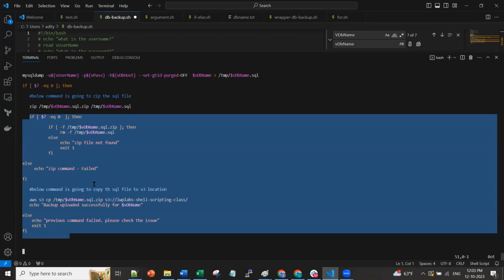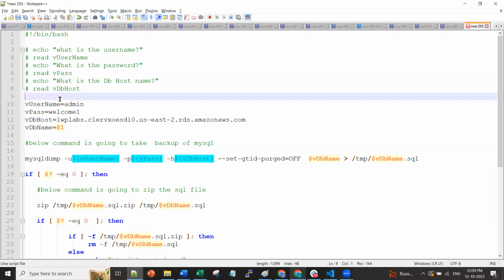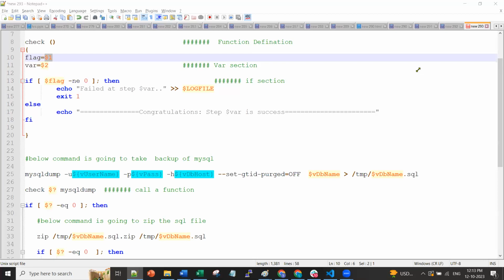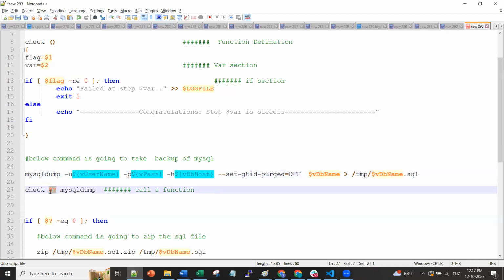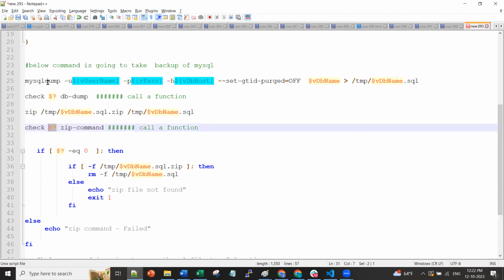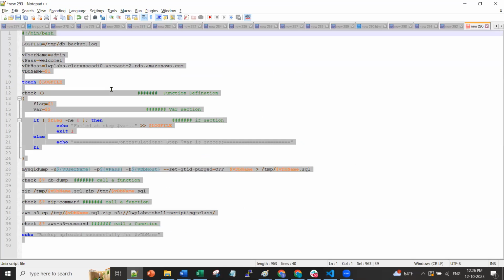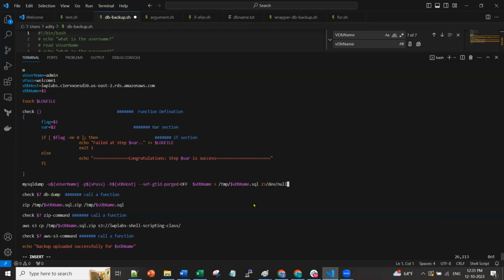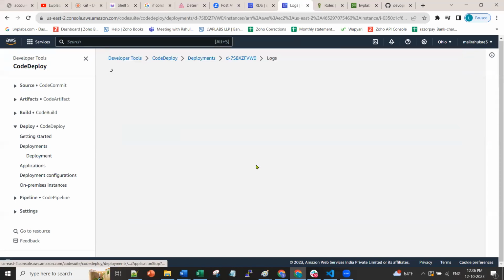DAY 4 | Learning Loop | MySQL | S3 Bucket | EC2 In AWS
To Attend the Live Class which is scheduled till 13th October, everyday at
9 PM IST / 11:30 AM EST - CLICK THE ABOVE LINK

WHAT YOU WILL LEARN:
Write a Company Standard Shell script using If, else, for loop, Functions for exception handling for taking backup of multiple Database in Mysql by creating RDS  &  S3 and EC2 in AWS.

𝐇𝐚𝐩𝐩𝐲 𝐥𝐞𝐚𝐫𝐧𝐢𝐧𝐠!
LWPLabs.com